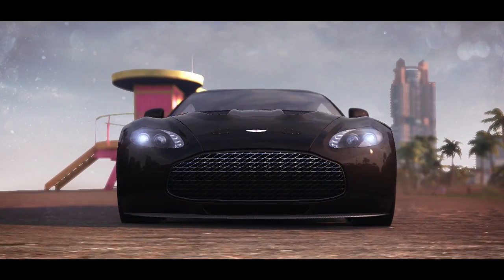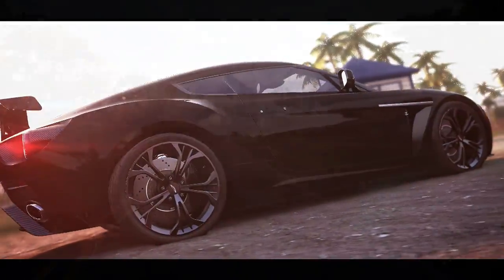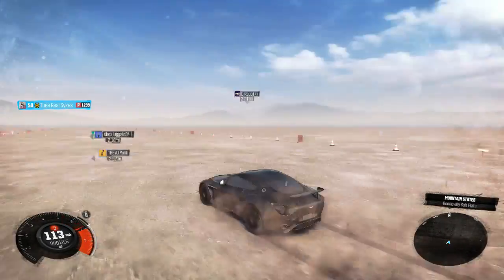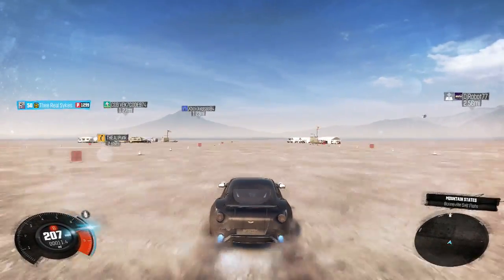ASTON MARTIN V12 ZAGATO CAR REVIEW! | The Crew Extreme Pack DLC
Welcome to the next generation of driving games

The Crew is a revolutionary action-driving MMO developed exclusively for next-gen consoles and high-end PCs that leverage new hardware capabilities to connect players online like never before. The Crew takes you and your friends on a wild ride across a massive open-world recreation of the United States that is loaded with exciting challenges. Generous in content and tailored for the connected generation, The Crew is the next-gen game that redefines action-driving.

The most varied driving experience of all time

Take part in a relentless ride to move up the ranks of the 510s, a gang grown around Detroit's illegal street racing scene, making a rep for yourself on the underground racing scene and ultimately taking down their activities all across the United States.

Manoeuvre through the bustling streets of New York City to lose the cops, cruise down sunny Miami Beach, or trek through the breathtaking plateaus of Monument Valley. Each locale comes with its own set of surprises and driving challenges to master. On your journey you will encounter other players on the road, all potentially worthy companions with whom to crew up, or future rivals against whom to compete.

Never drive alone

Join a living, breathing world of car enthusiasts, where you always have someone next to you, ready to take on new challenges with or against you. Jump seamlessly in and out of each other's games at any time, joining forces to overcome the toughest challenges: takedown a rival faction driver on Las Vegas Strip, escape the police patrols across downtown Chicago, or confront an opponent crew on Florida's beachfront highways. Make new encounters, cooperate with your friends, and beat their achievements when they're gone. Build your crew of four drivers and take them in a thrilling ride through the entire US.

Live the adventures of driving
Live the adventures of driving. view larger
The entire US is your playground
The entire US is your playground. view larger
Live all the adventures of driving

The entire United States is your driving playground, covering thousands of square miles from city to suburb, county to county, state to state, coast to summit. Discover what freedom truly means, without any barriers to restrict your car to the road, in a world of unprecedented scope and loaded with exciting challenges. Crush rival crews in illegal street races in Detroit, chase down that last Colorado collectable in the snowy mountain peaks of Aspen, beat everyone on the racing track, or run after a target in the water drains of Los Angeles. This is driving at its most exciting, varied and open.

Prepare your car for the next job

A new generation of hardware requires new standards. Exclusively developed for the next generation of consoles and high-end PCs, The Crew offers a massive open-world version of the United States, recreated with amazing graphics and level of details. A world in which any driving fantasy can be realised -- street, dirt, cross-country, circuit. A world brimming with life, challenges, and activities to keep you entertained for long. Continue the experience on iOS, Android tablets, and on the web. Keep track of your friends' performances to beat their scores when you're back in the game, or tinker with your ride and play it live to set new records.

Welcome to next-gen driving

TheRealSykes will be brining you The Crew news, Tutorials, Glitches, Tips and Tricks, and gameplay! TheRealSykes will be posting:
"The Crew News"
"The Crew Tips & Tricks"
"The Crew Glitches"
"The Crew Game Guides"
"The Crew Gameplay"
"The Crew Easter Eggs"
"The Crew DLC"
"The Crew Car Reviews"
"The Crew Car Builds"
"The Crew Drift Builds"
"The Crew How To Videos"
"The Crew Online Challenges"